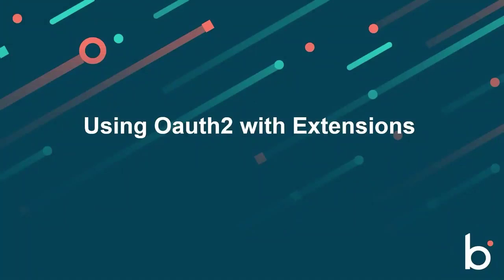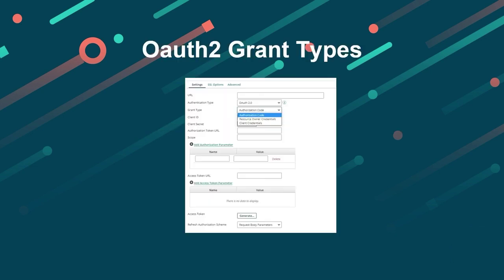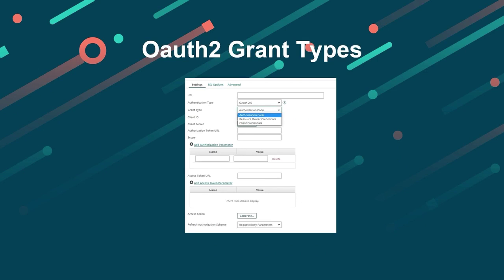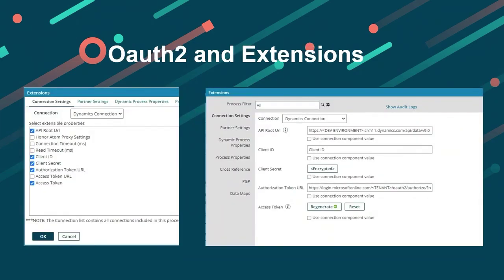Oauth 2 And Extensions